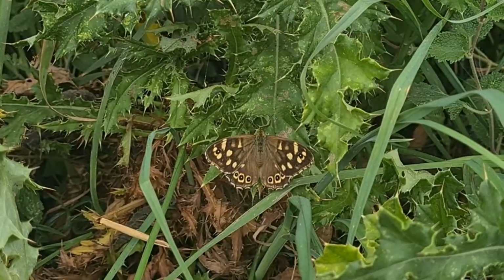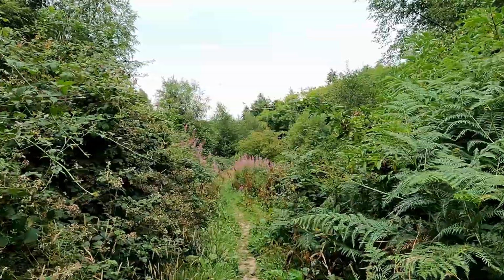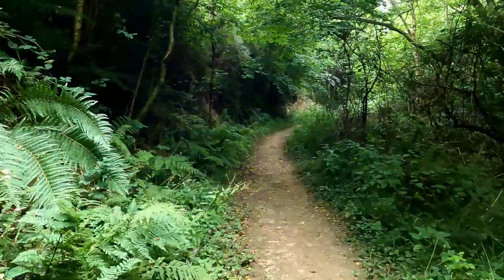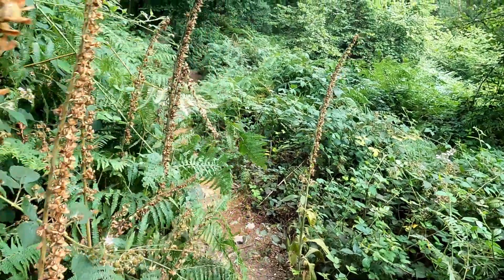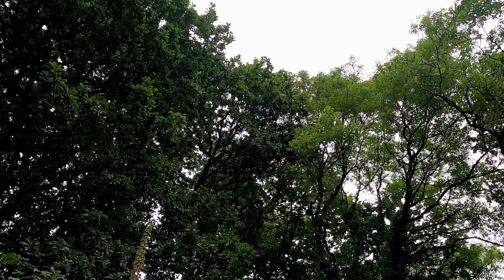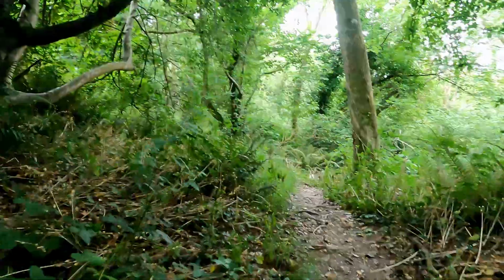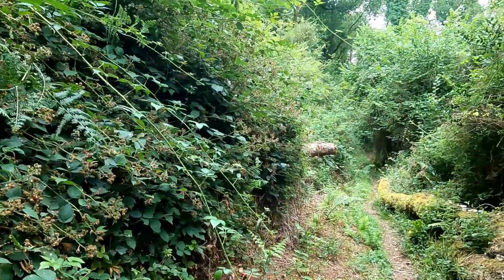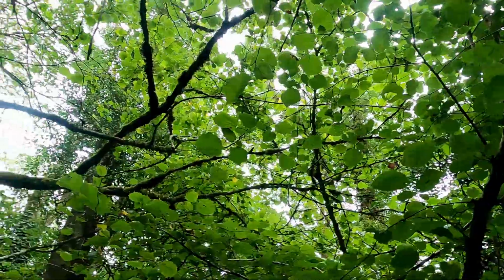July Nature Journaling Walk in an Ancient Woodland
I'm Alex Boon and I'm sharing my nature journaling adventures throughout 2022. It's all green in the woods for high summer, with the first signs of autumn creeping in and birdsong falling silent.

I've been walking this woodland (Holyford Woods, East Devon, UK) once a month throughout the year. Check out the changes in the woodland videos so far here: